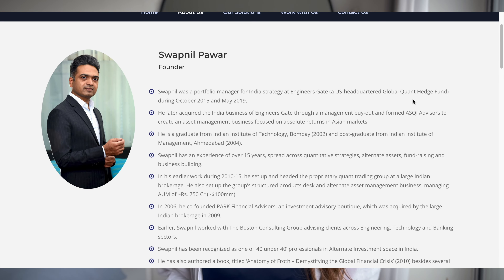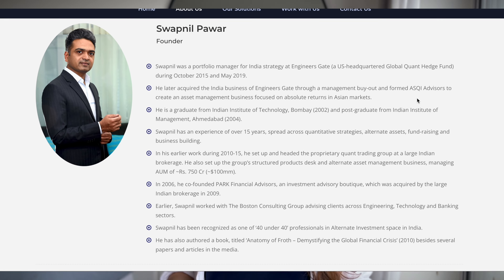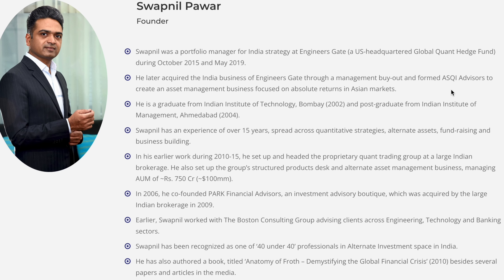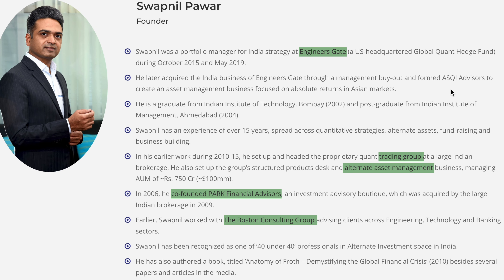NEWRL – THE Ultimate DeFi Blockchain 💲 incentivized testnet NOW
Newrl is a new multi-token L1 tailored for real-world asset tokenization. It is ready to be used in institutional as well as DAO-based setups. Newrl introduces several key features to its architecture, including trust scores, identity, smart contract templates, and other. This video is about these features, their use cases, the Proof-of-Trust consensus, and the team behind Newrl.
If you have any questions, I'd be glad to answer them in the comments!

Time stamps:
0:00 What is Newrl?
0:54 Legally Robust Tokenization
1:14 Tokenization via Custody
1:39 Native Issuance
2:19 Trust Scores
2:51 Identity Layer
3:09 Smart Contracts Templates
3:31 No Full Nodes?
4:00 Inequality of Transactions
4:14 Proof-of-Trust Consensus
5:44 Use cases
7:03 Founder
7:29 Additional info + testnet